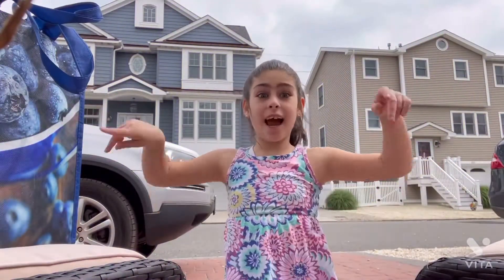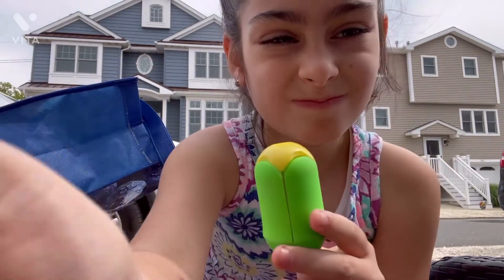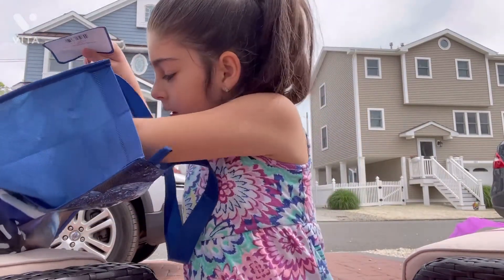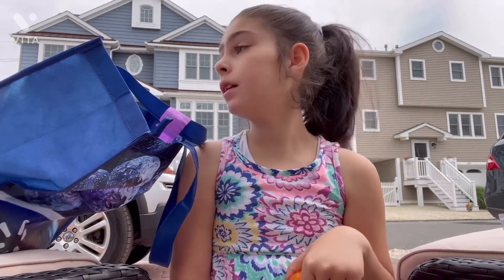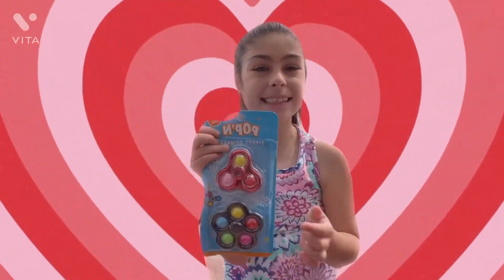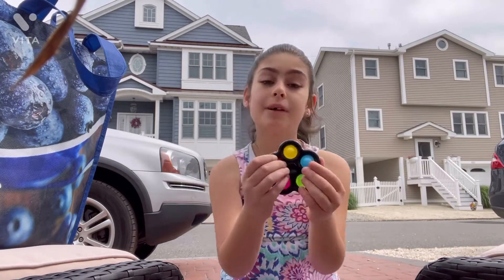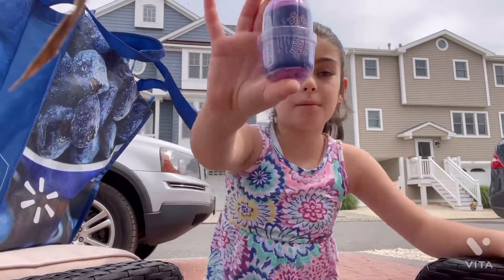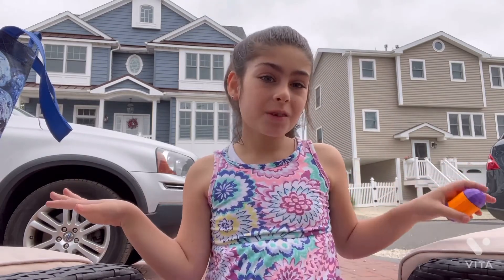Walmart Unboxing 🥳🫶🏻 part2 ✌️❤️